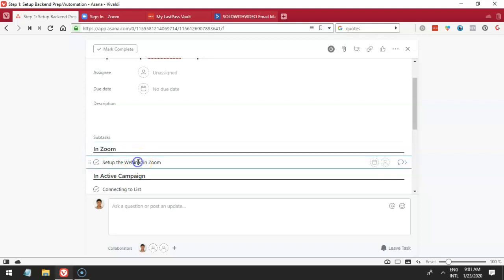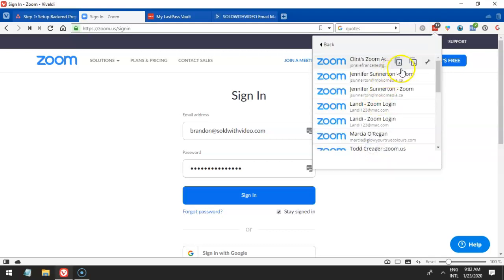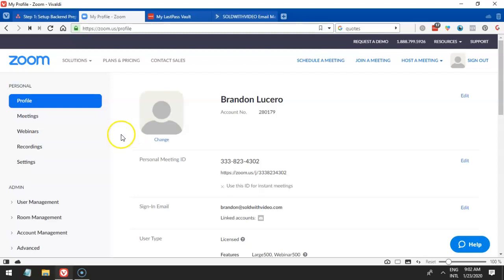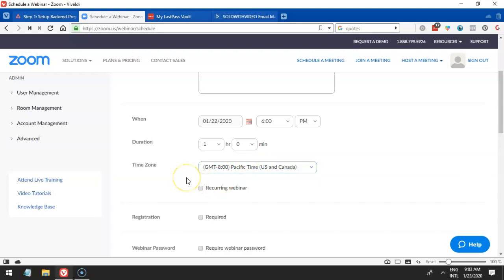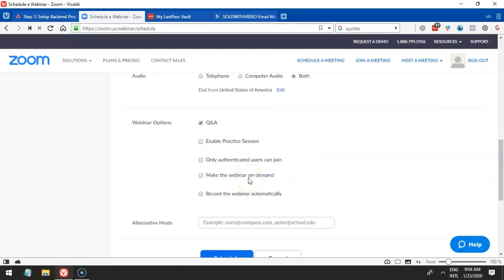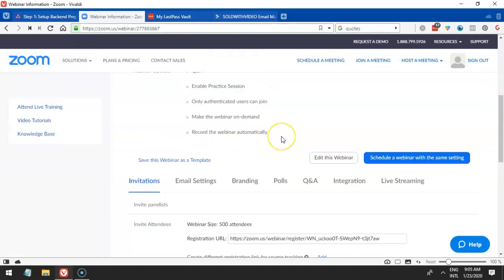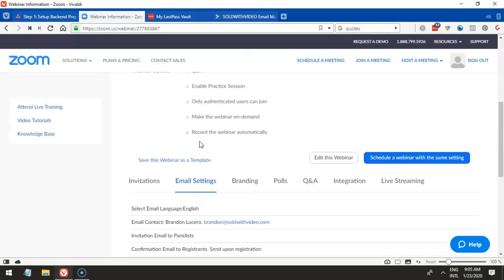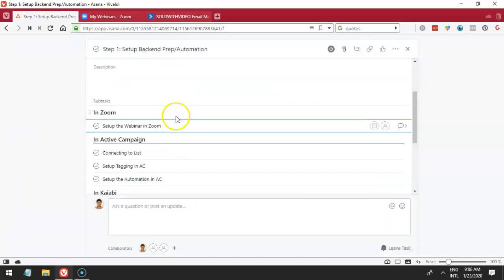Setup Webinar in Zoom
In this video, you will learn how to setup a zoom webinar.

Kung gusto mong matuto na mas focus at may mga kasamang susuporta sayo, sali ka sa aming facebook Pinoy Virtuual Assistant Community here